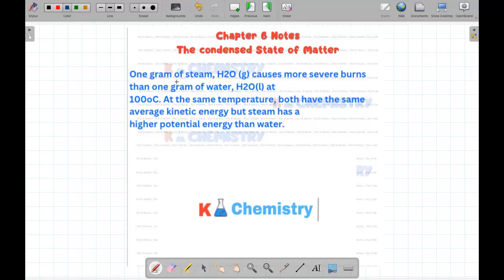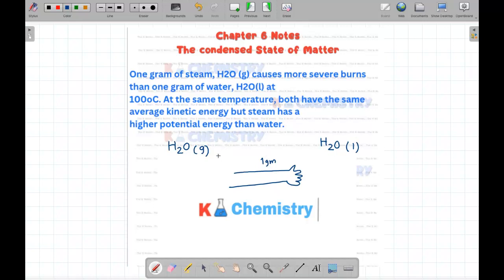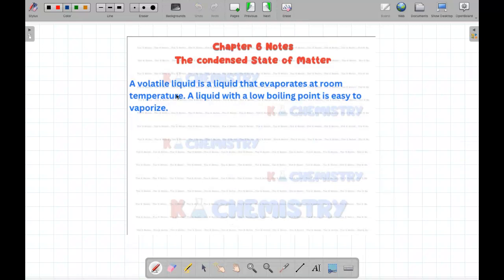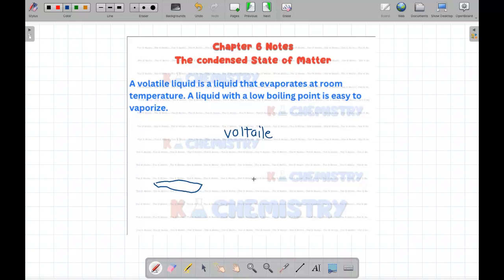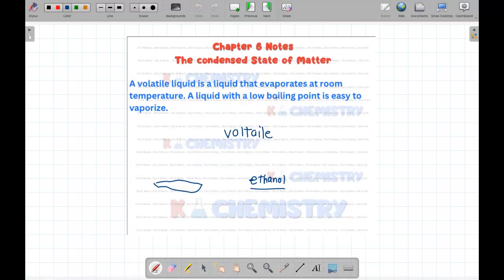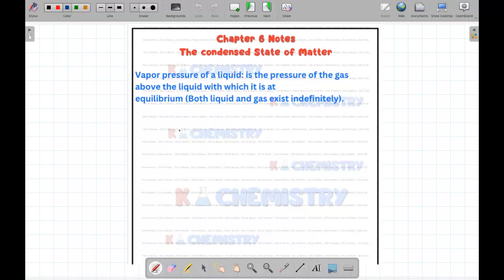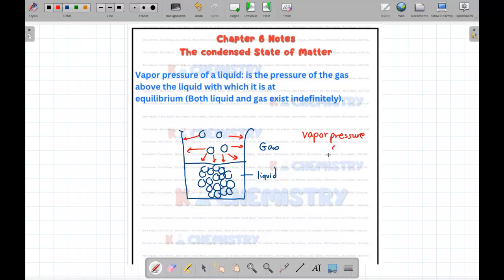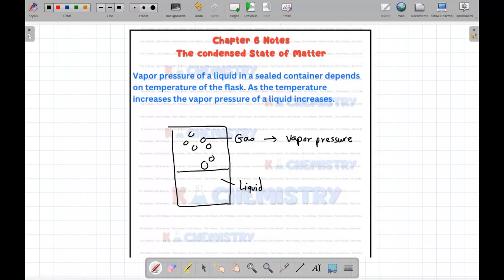CHEMISTRY SABIS Grade 10 Chapter 6 Lesson 2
Why Steam Burns More Than Hot Water: Unveiling the Science of Heat Transfer

Welcome to an insightful exploration into the world of thermodynamics and heat transfer, where we answer a burning question—literally! Ever wondered why steam causes more severe burns than hot water at the same temperature? Our educational video dives into the scientific reasoning that explains this counterintuitive phenomenon.

The Mysteries of Heat Energy Unraveled
We start by comparing the effects of 1 gram of steam versus 1 gram of liquid water on the skin. At first glance, they may seem similar, but their impact is drastically different. Our video elucidates the concepts of average kinetic energy and potential energy in gaseous and liquid states, providing a clear understanding of why steam has the upper hand in causing burns.

The Intriguing Concept of Volatility in Liquids
The journey continues as we explore the idea of volatile liquids, like ethanol, that evaporate at room temperature without the need for heating. We compare various substances based on their boiling points, leading to an engaging discussion on volatility and its practical implications.

Vapor Pressure and Its Dynamics
Our explanation delves into the concept of vapor pressure, a crucial topic for understanding the behavior of liquids and gases in confined spaces. The video illustrates how liquid particles evaporate and exert pressure within a sealed container, and how temperature variations influence this delicate balance.

A Deep Dive into Chemistry Fundamentals
Through detailed graphics and expert commentary, we examine how changes in temperature affect the vapor pressure of a liquid. As we venture into the effects of temperature on the state of matter, viewers gain a comprehensive view of the principles governing the transition from liquid to gas.

Your Premier Chemistry Resource
This video is meticulously crafted for students, educators, and enthusiasts seeking clarity on thermodynamic principles. By breaking down complex ideas into digestible content, we make learning accessible and enjoyable.

Enhance Your Understanding with Every View
Whether you're preparing for an exam or satisfying your curiosity, this video is tailored to elevate your knowledge. Search no more for a clear explanation; our video is the definitive guide to understanding why steam burns more severely than hot water.

Your interaction fuels our passion for creating educational content that resonates with curious minds across the globe.

Discover the Science Behind Everyday Phenomena
Every view transforms the abstract into the tangible. Engage with our content and unravel the mysteries of the physical world. Together, we make the journey of learning an adventure worth embarking on.